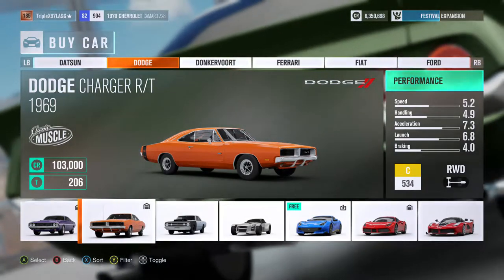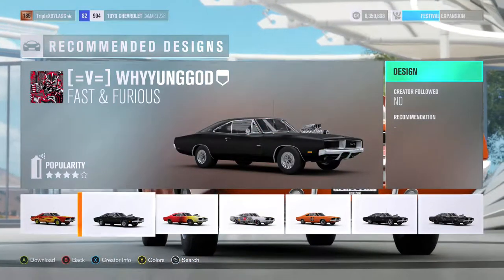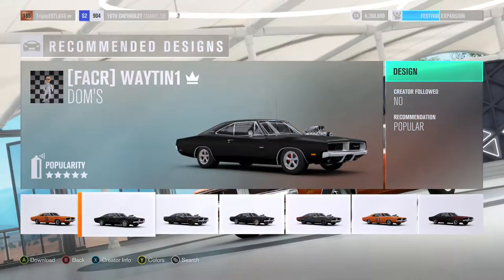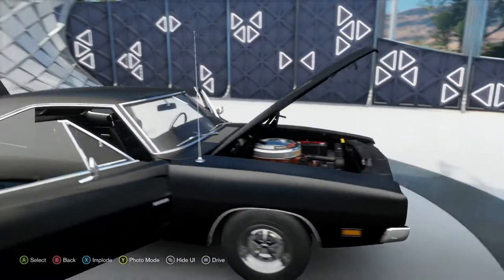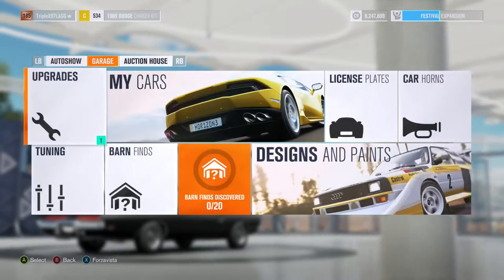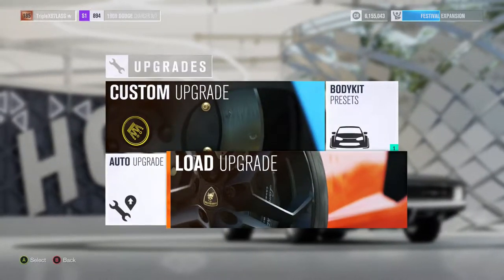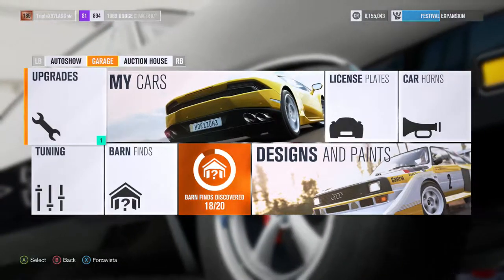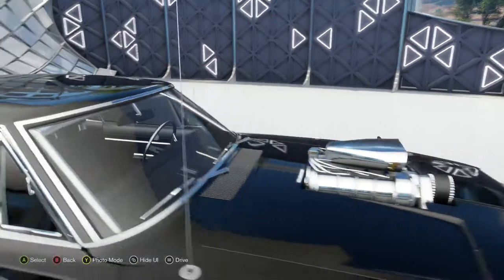Building Toretto's Charger R/T | Forza Horizon 3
Sorry for weird audio, I think I had my mic volume to high and it made my voice sound bad af. smh lol. Anyways, what else should I build? lowkey running out of cars because the damn games don't have them /:

Gracias Vatos!

LASG appreciates the support.

ADD Elex on Steam: Elex97LASG

└ASG Productionz. 2018 ©